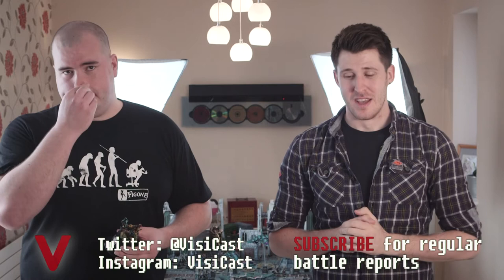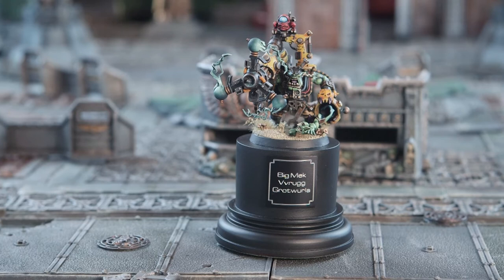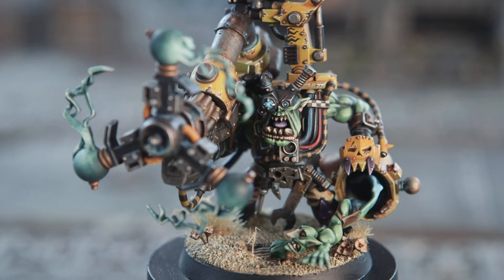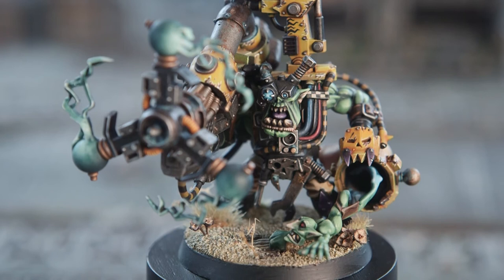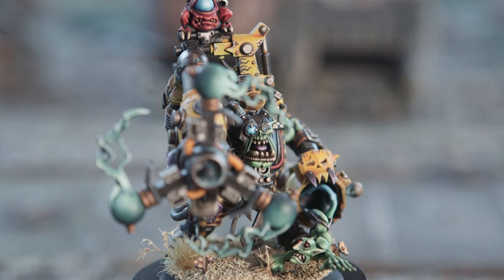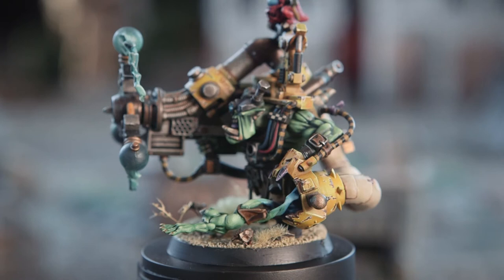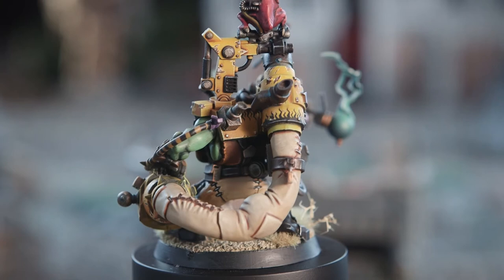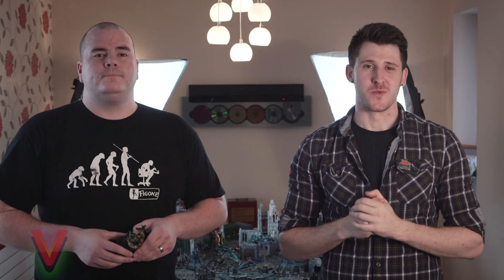Golden Demon Showcase - Ork Big Mek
This video is the third in a series looking at figure painter Martin Waller's Golden Demon winning and finalist models. In this video we're looking at one of his more recent entries an Ork Big Mek. This model was entered into a golden demon competition at Warhammer fest in 2016.

We talk through the warhammer 40k ork model and give some tips on how to paint yellow which features prominently on this figure!

Martin can be found on Instagram @martin_waller_figurepainter